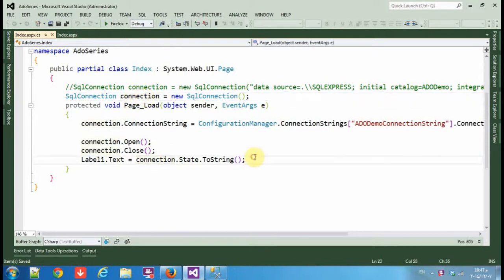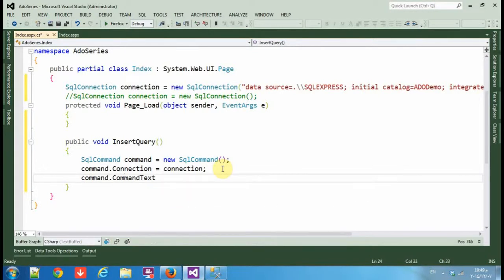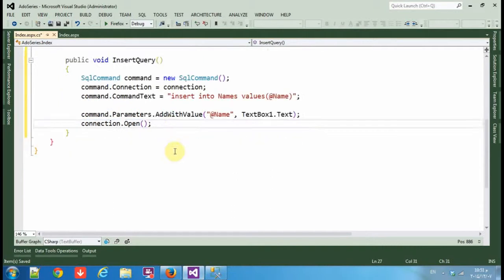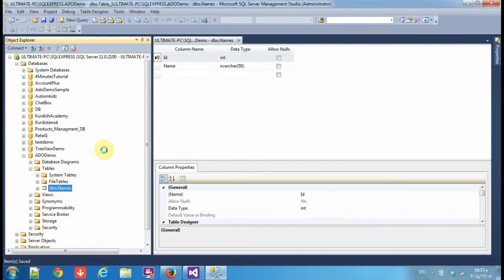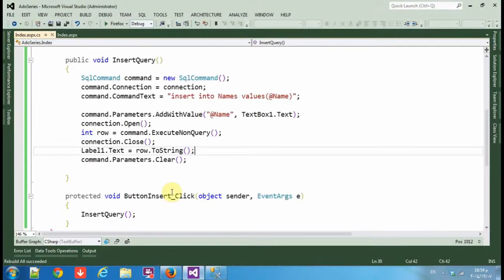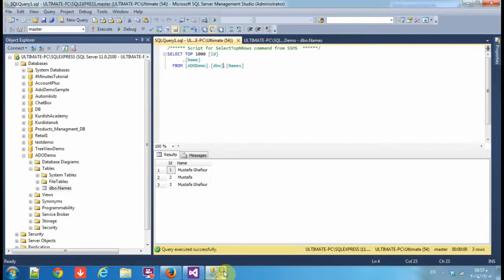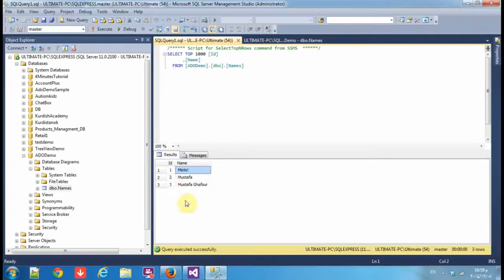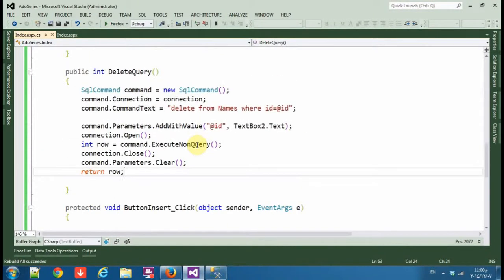ADO.NET Insert Update Delete